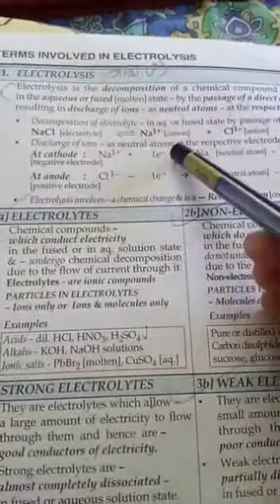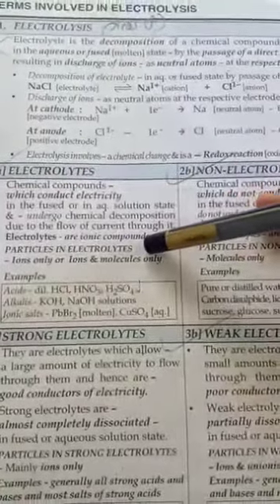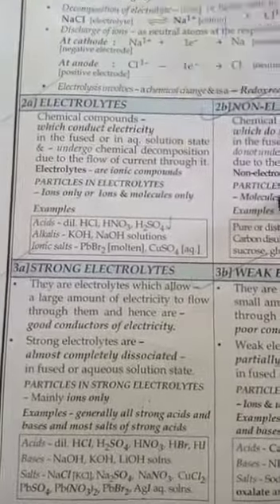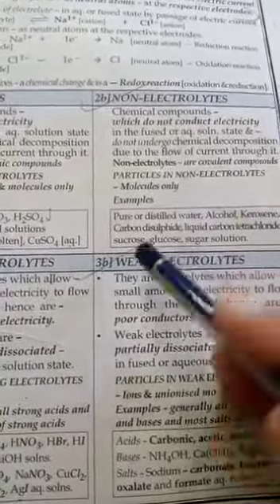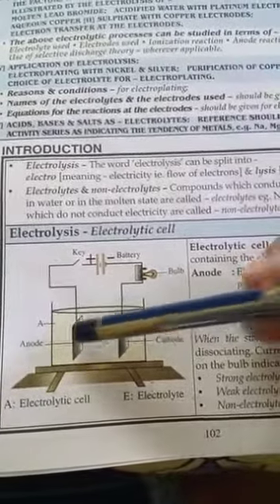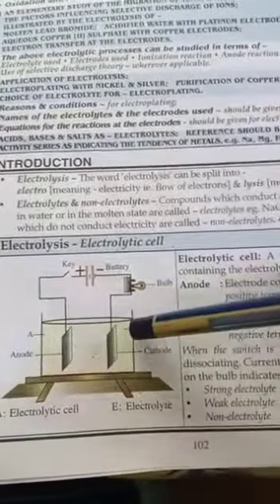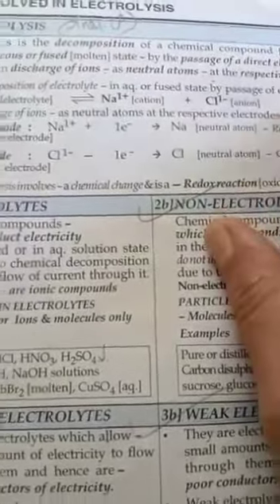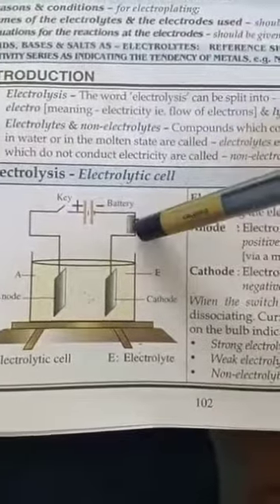Class X Electrolysis (part1)